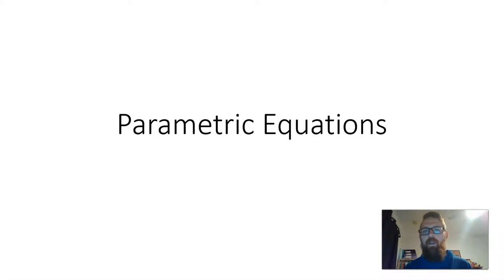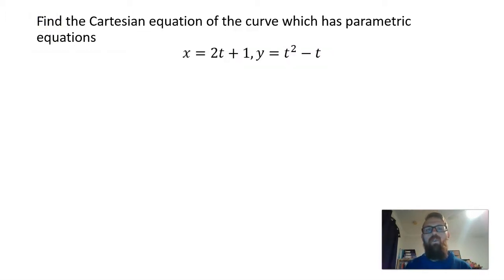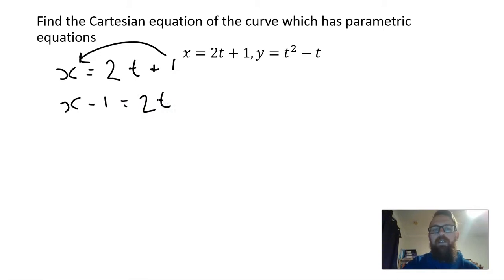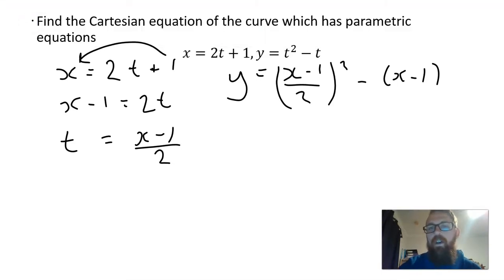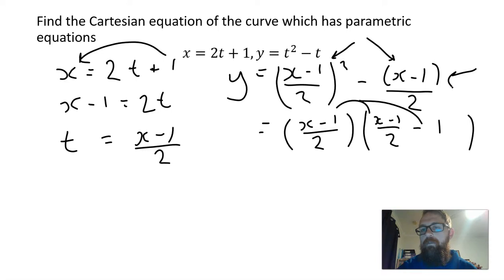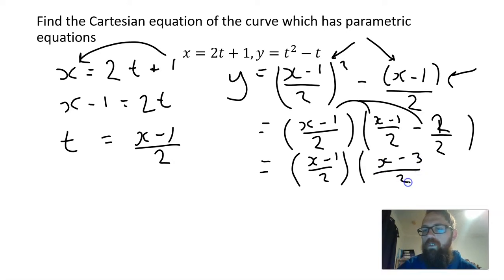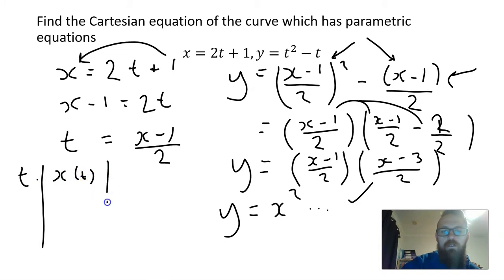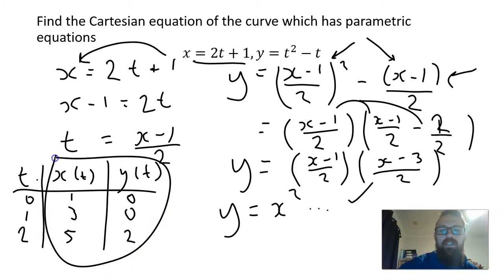6.3.1 Parametric Equations